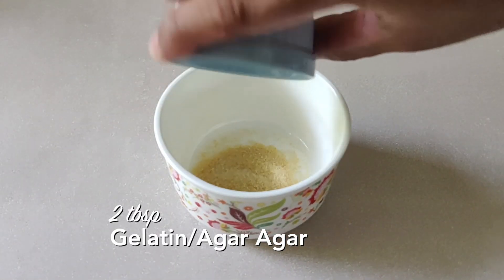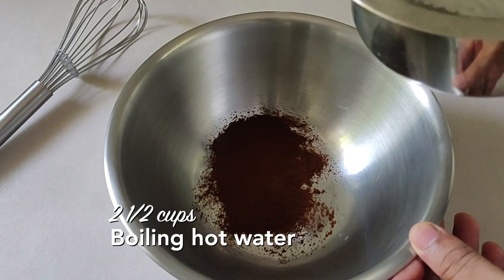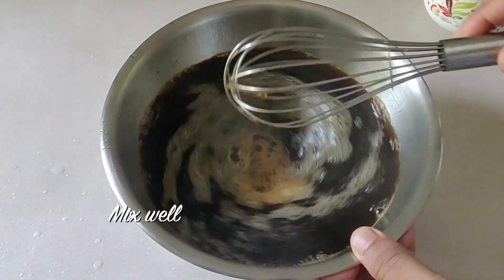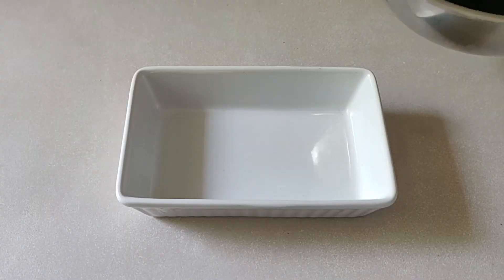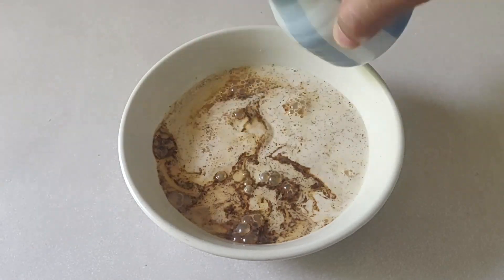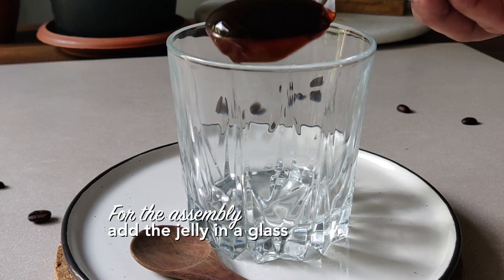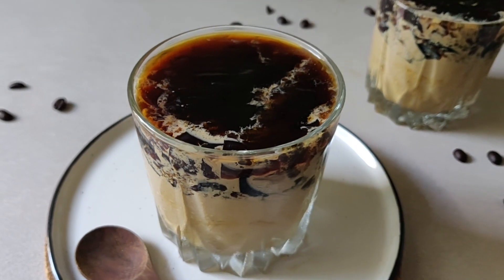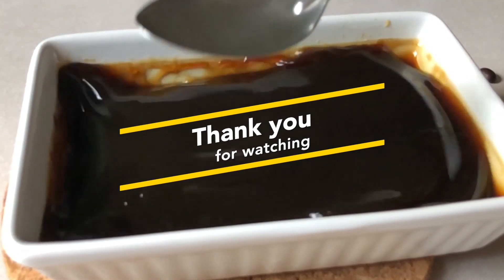Cold Coffeejello | Cold coffee with coffee jelly | easyrecipes withme | Chef Nehal Karkera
Something fun you can try with your cold coffee today, a really fun recipe to try today & super fun to play with too, do try it out & let me know what you think.
Recipe For Cold Coffejello
Ingredients
For the Coffee Jelly
2 tbsp Geletin / Agar Agar
1/2 cup hot water
1 1/2 tbsp coffee powder
2 1/2 cup Boiling Hot water
For the cold coffee
1 1/2 tsp Coffee Powder
3 tbsp condensed milk (add as required)
1 1/2 cup Milk (add more if too strong)